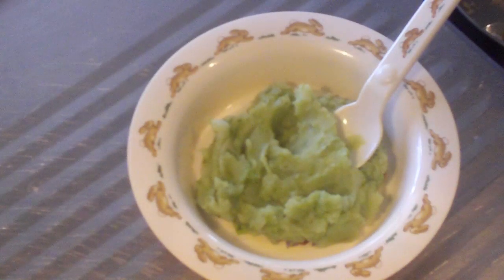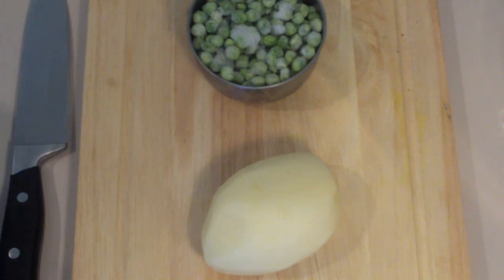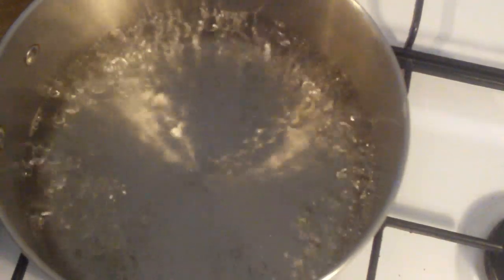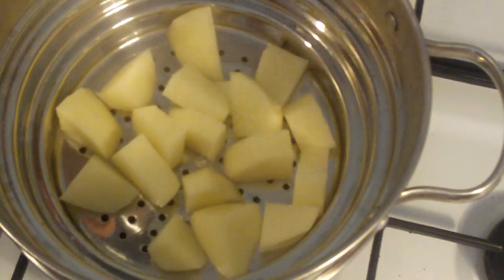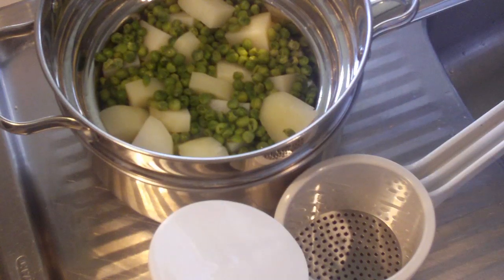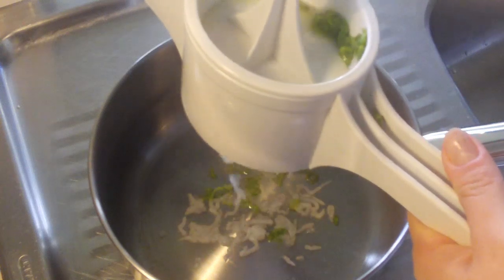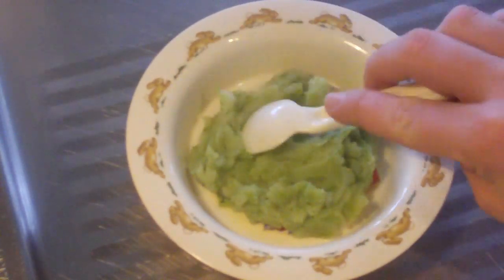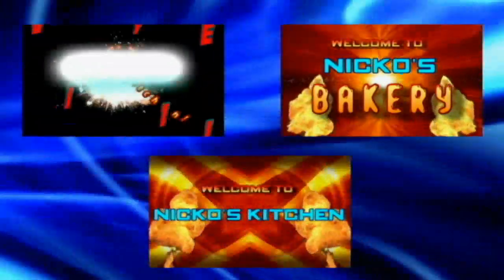BABYFOOD RECIPE - PEA & POTATO MASH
Ingredients:

1 large potato
1 cup baby peas (frozen)

~ Jessy